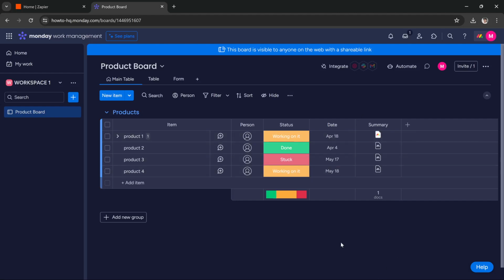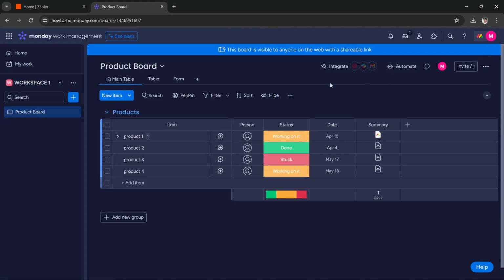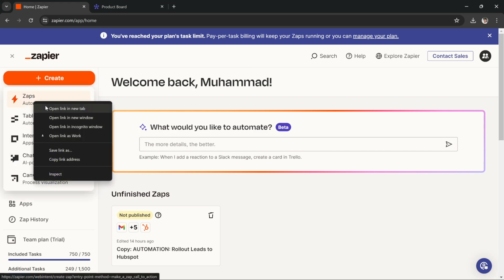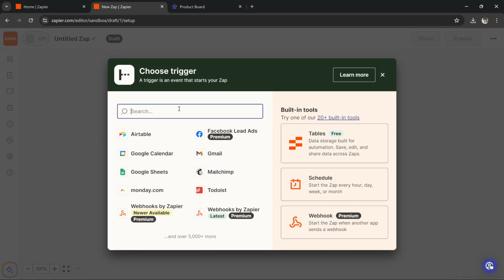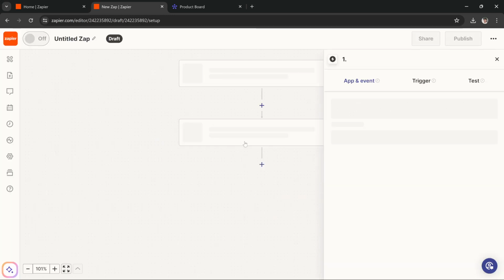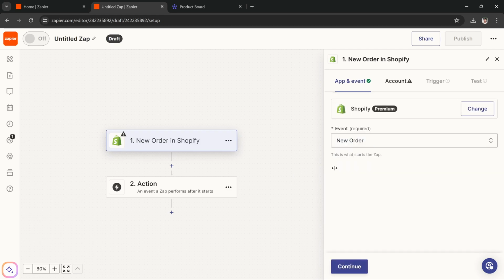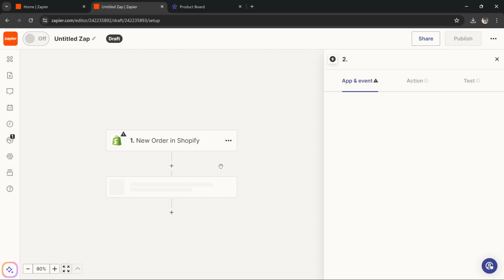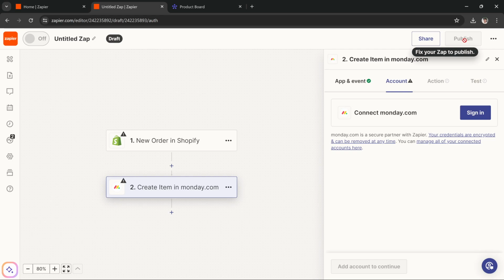How to Integrate Monday.com and Shopify [Quick Guide]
Watch this easy tutorial to learn how to integrate Monday.com with Shopify.